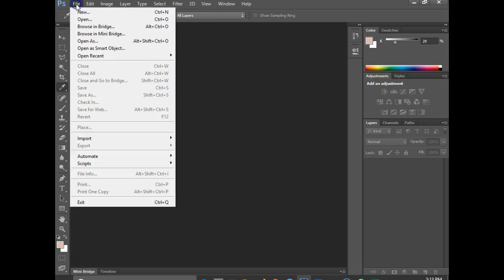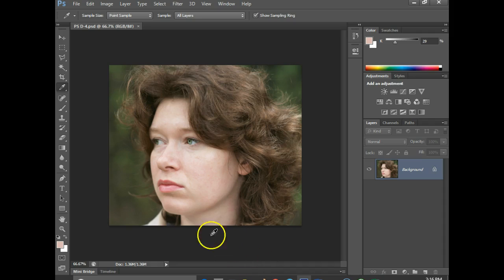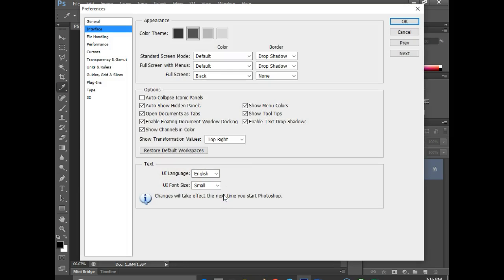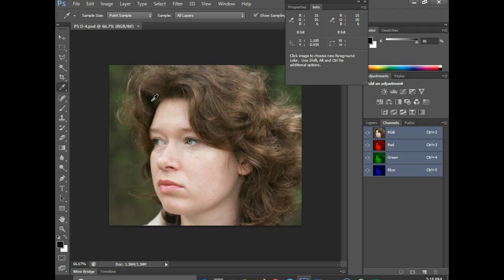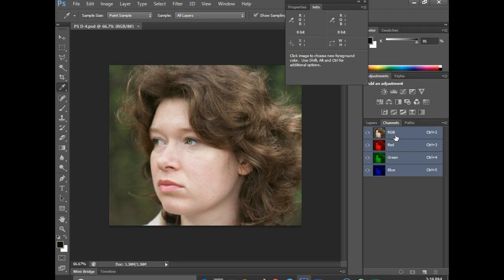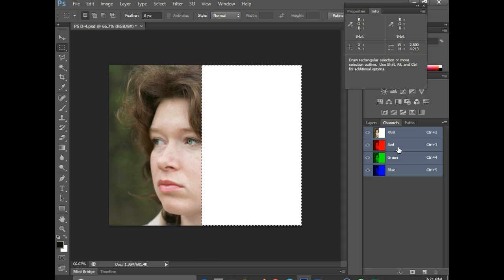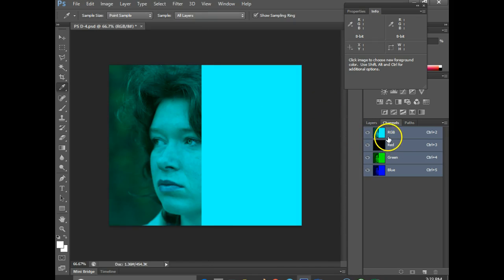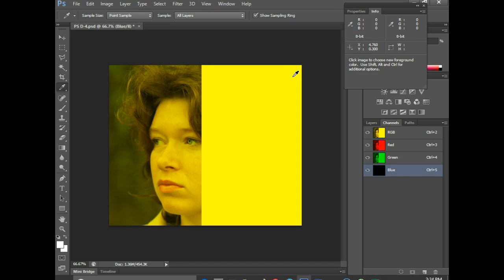Investigating an RGB Image pg 96